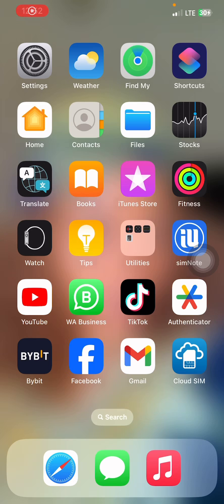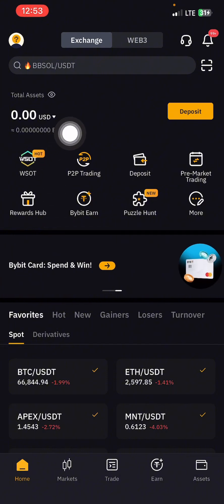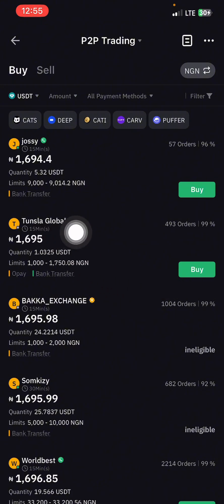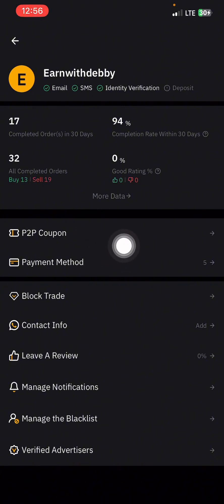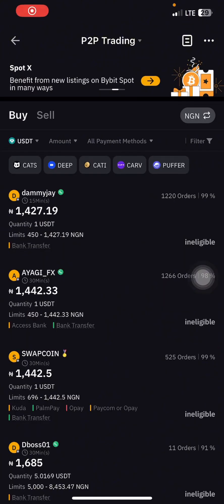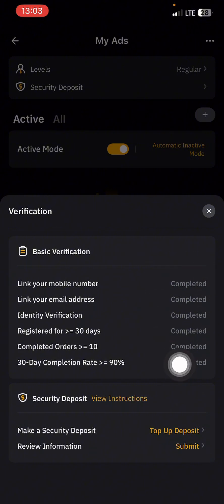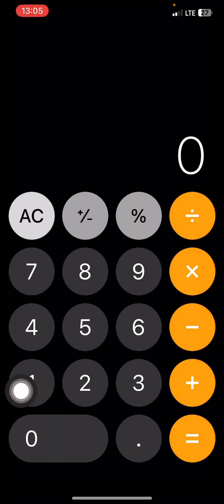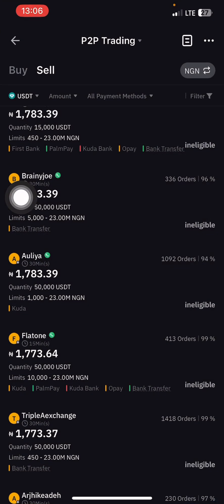How to Buy & Sell USDT/Crypto via P2P on Bybit for Beginners (Tutorial)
On this video I practically showed how to trade on Bybit P2P and make money daily